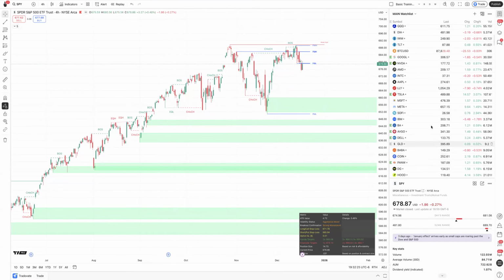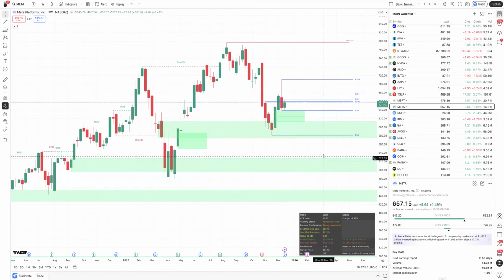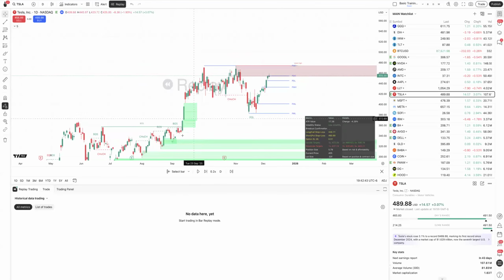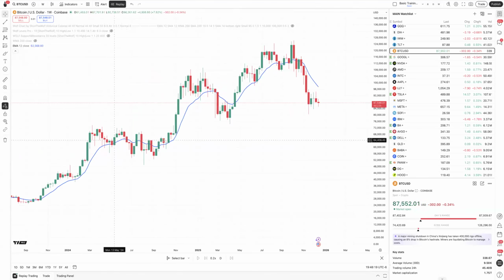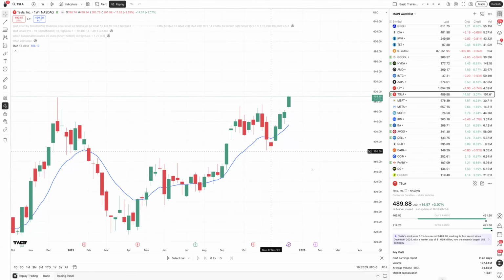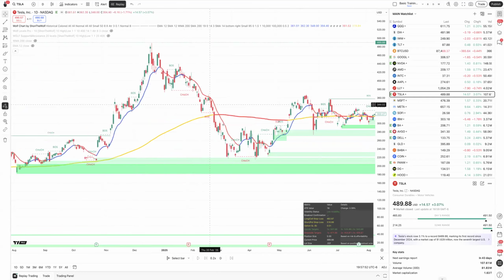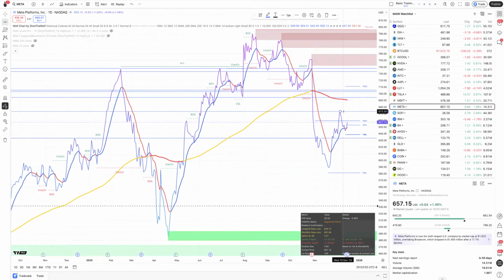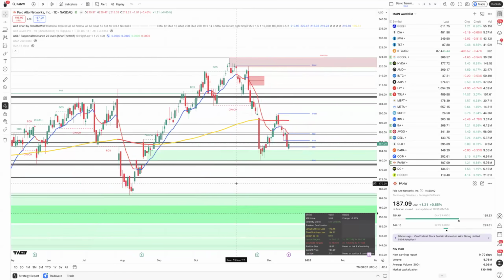Stock Market Trading 101 Basic Training - This is where Billionaires Buy & Sell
Wolf Chart Subscription Below.  Welcome to the pack!

Other traders to follow: "Stocks with Josh", "Chris Sain", "Stock Up with Larry Jones", "Kenan Grace Stocks", "Wallstreet Trapper", "PrettyHustle808", "Creole Trades", "The Wavy Wolf_Investor"